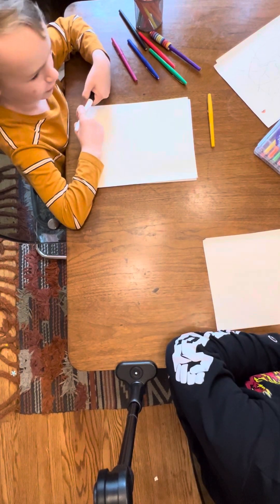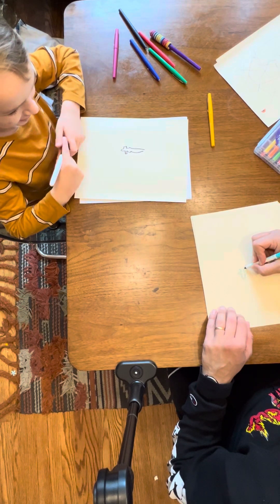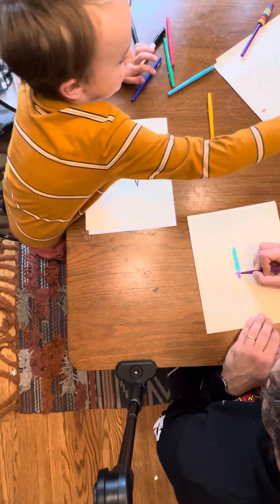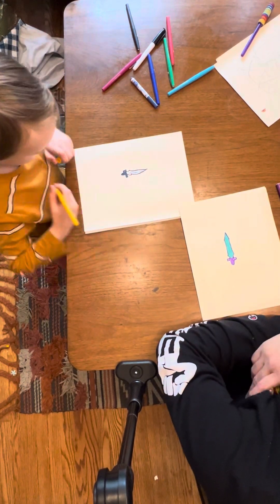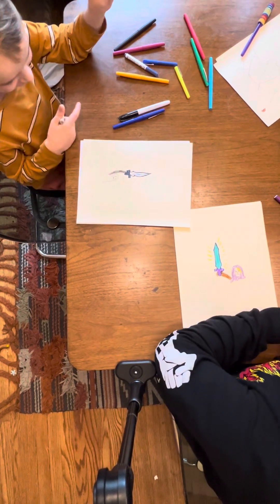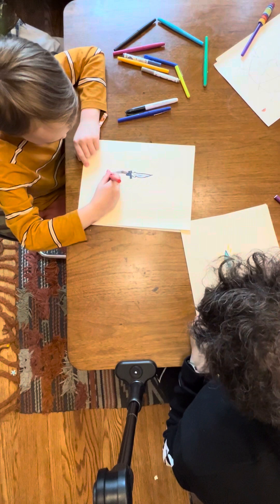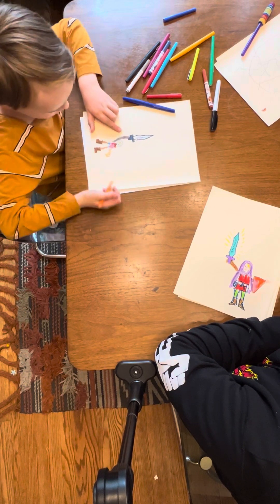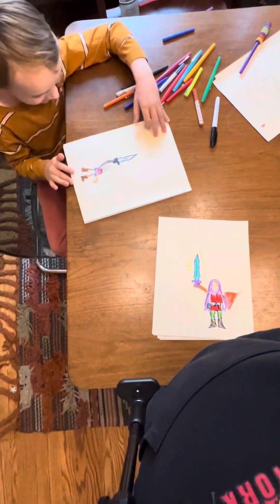Art Class Go: how to draw the master sword… and Link!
Join us a for a fun drawing sesh, on how to draw really cool stuff.